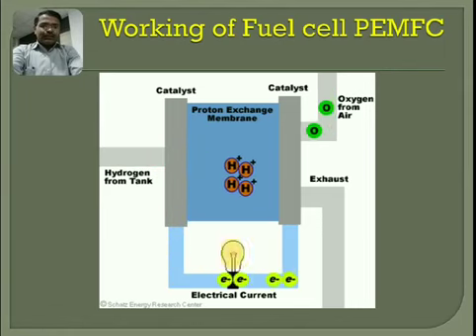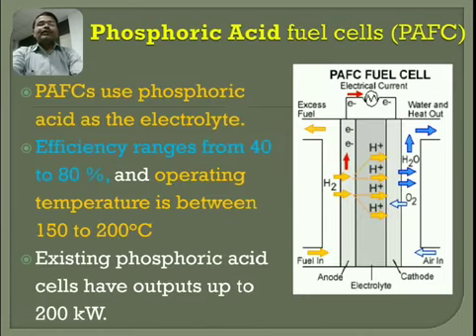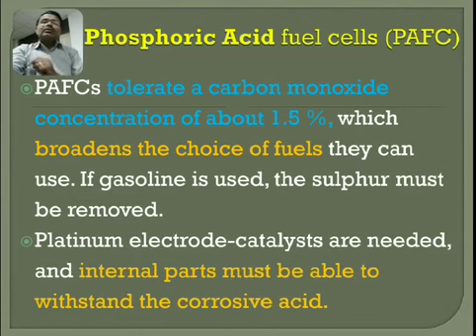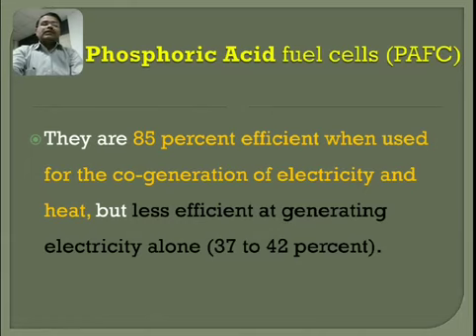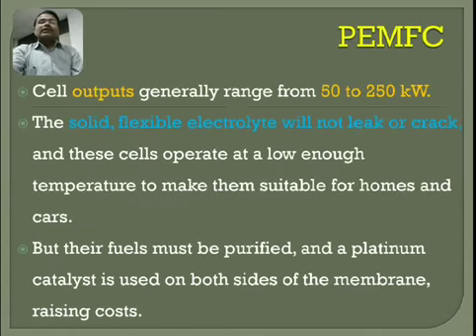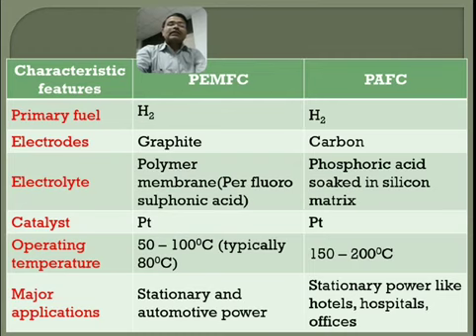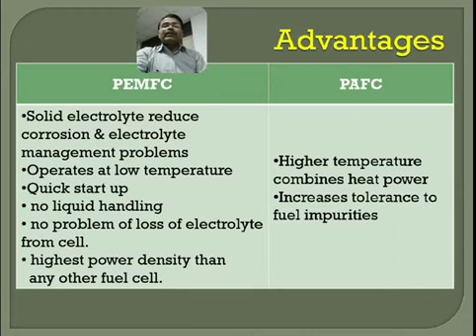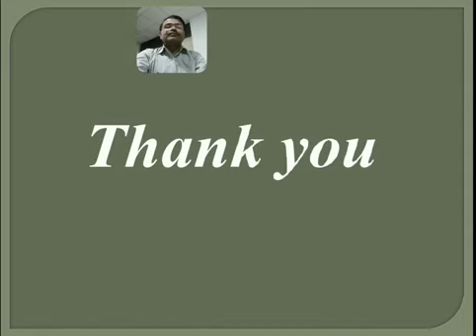BT362: SEP -Module 6 (Part-3) PAFC & PEMFC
2. Phosphoric acid fuel cell.
3. Polymer electrolytic membrane fuel cell.